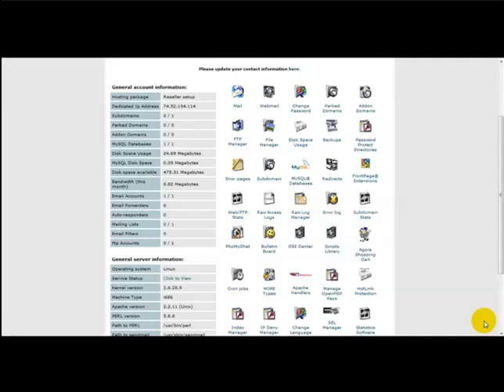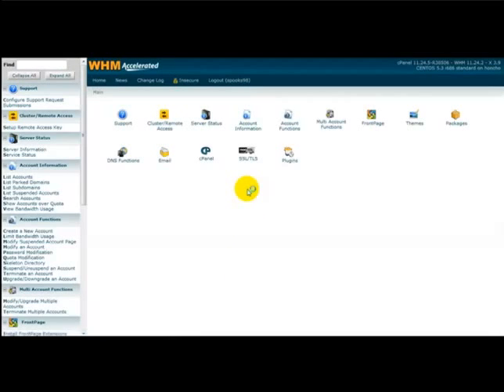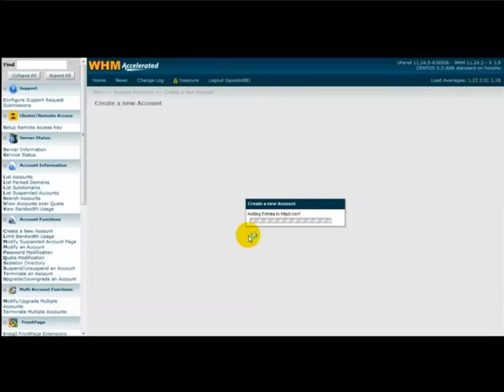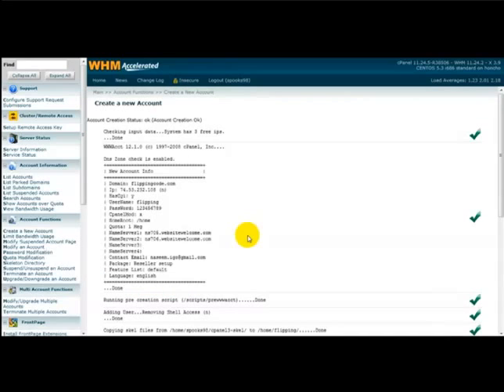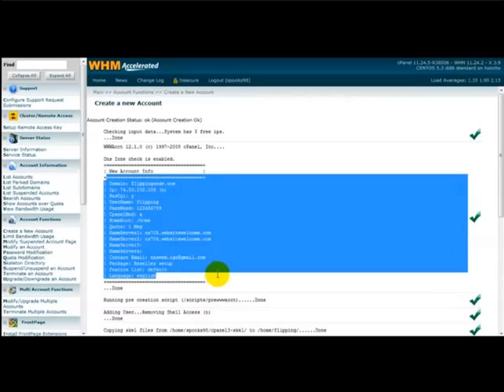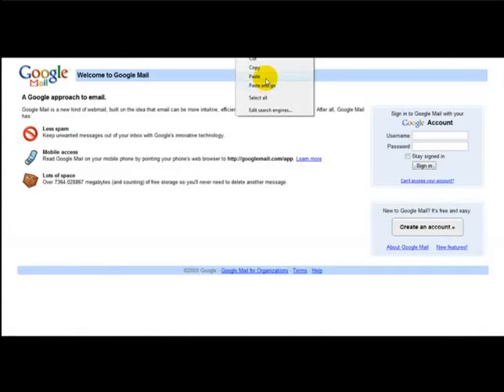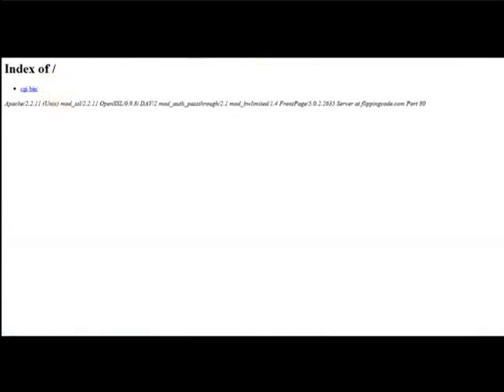Add Domain Name To Webhost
If you have (or strategy to have) greater than one web site, you do not require an organizing represent each one of them! Unless your organizing plan limits you to one domain name per account, you could organize 2 or even more domain names making use of the exact same holding account. So, exactly what are you awaiting? Go and register your 2nd domain name before someone else does it!

If the website for the brand-new domain name is not prepared, you can "park" or reroute the additional domain name to your alreadying existing internet site. Through this, the visitors will certainly reach your internet site when entering the "parked" domain right into their browsers. Go to [Parked Domain names], get in the brand-new domain and click the [Include Domain!] button.

If the new internet site prepares, than you need to produce an add-on domain. Visit [Addon Domain names] and enter into the URL of the brand-new domain name and also the name of the folder where the declare the new web site will certainly be stored (could be the same as the domain name). Select a password and also click [Include domain name!] A brand-new folder will certainly be produced into your/ public_html folder. Replicate the new internet site's data in this folder. Remember to head to your registrar site as well as alter the DNS web servers worths for the new domain.

Add-on domain names are "stand-alone" domain names however they are likewise sub-domains of the main domain. If you just desire much more sub-domains you do not should register the sub-domains as new domain. Make use of the [Sub Domains] alternative to develop more sub-domains of the primary domain name. You could also reroute the sub-domains to other website.

Searches related to Add Domain Name To Webhost
dns host name lookup
dns host file
dynamic dns host
dns host command
dhcp host
whois host
nslookup host
ip address host